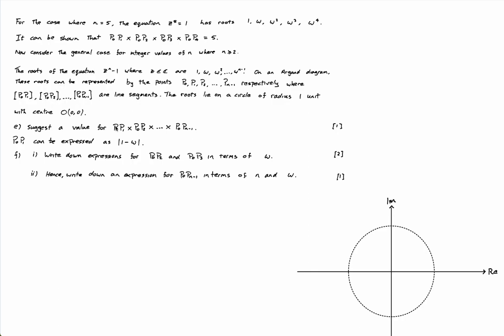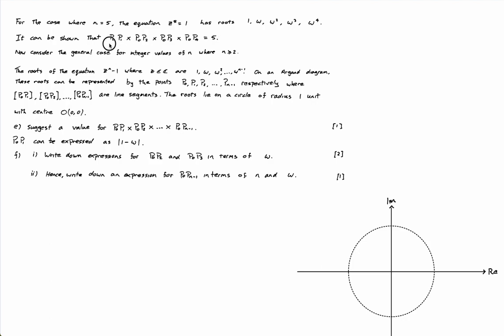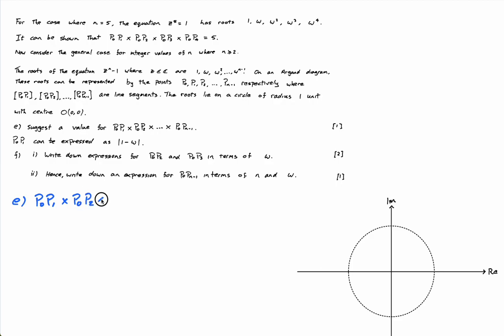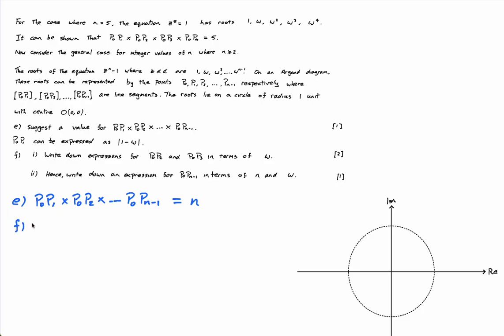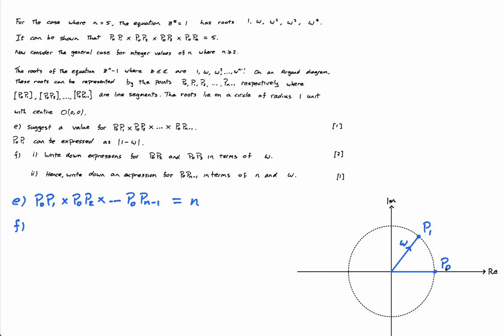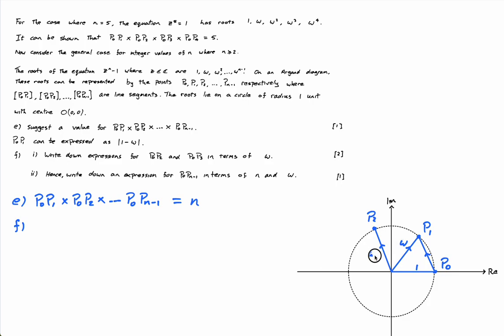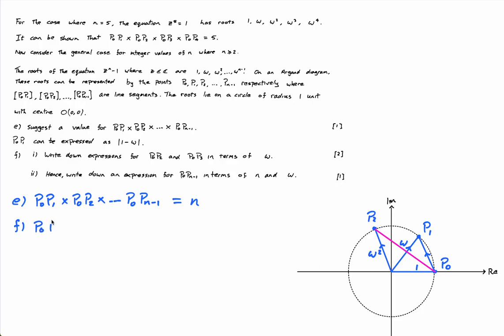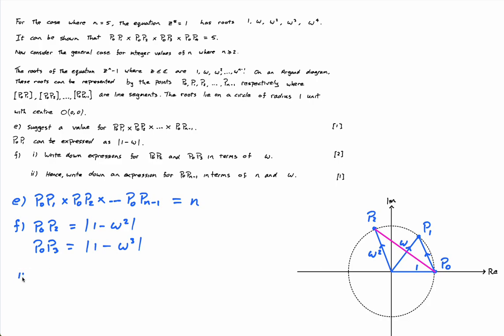AAHL 2021 May TZ2 P3 Question 2ef